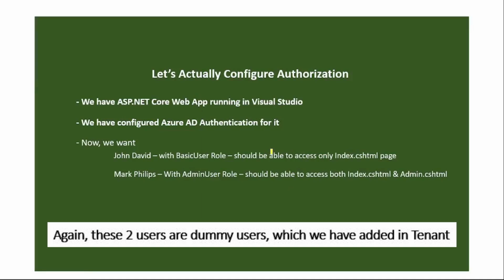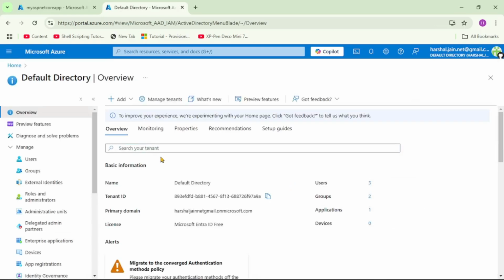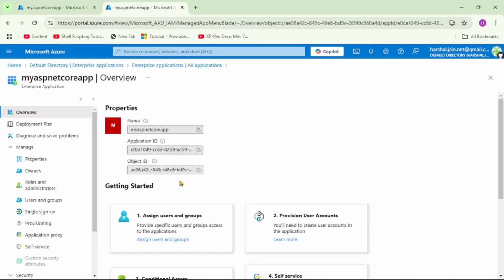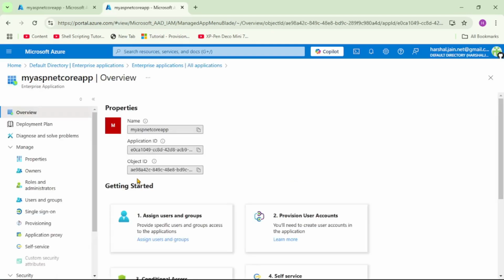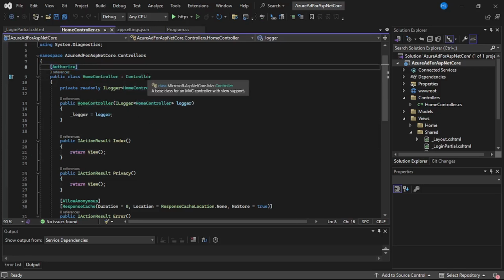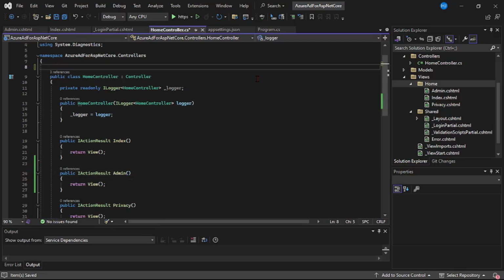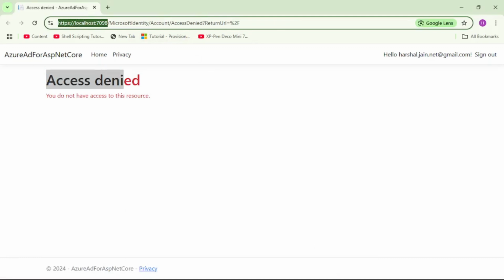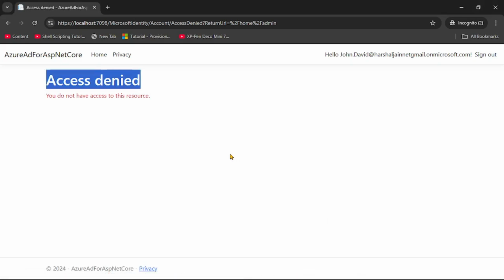14: Let's Implement Role Based Authorization In Azure AD Authentication | Azure AD OAuth2 Tutorial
# We already have ASP.NET Core Web App and we have configured Azure AD Authentication for this app

Now we want to add role based authorization for this app such that -
User with 'BasicUser' role should be able to access only Index.cshtml page
User with 'AdminUser' role should be able to access both Index.cshtml and Admin.cshtml pages

Let us implement this authorization in this video